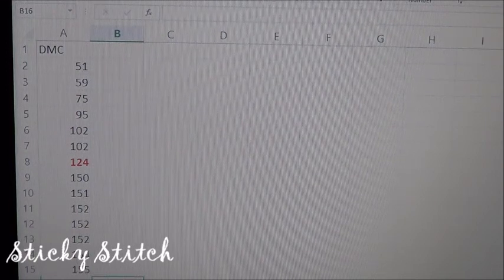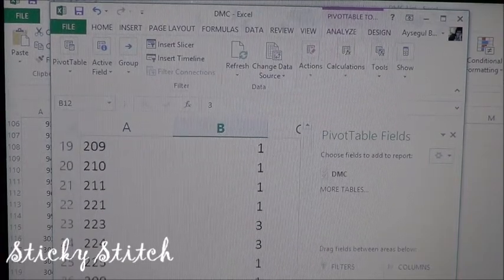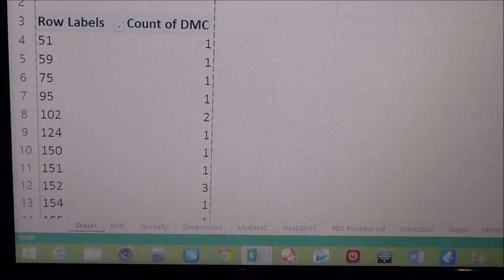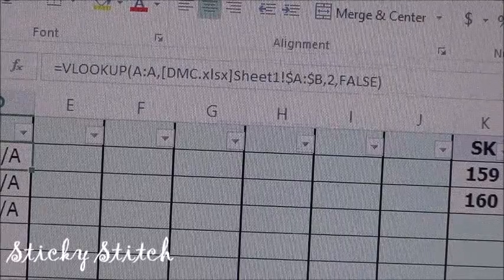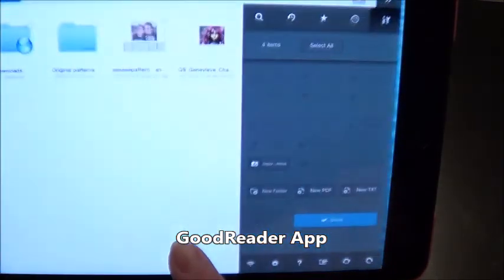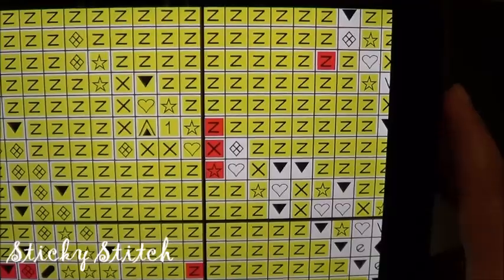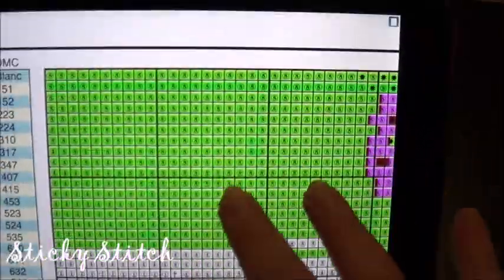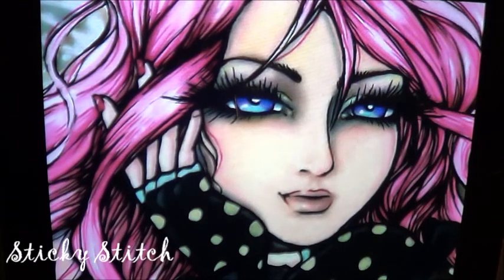How I prepare for large/HAED projects inc using Excel & GoodReader App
Hey you read me, there is important info down here...

The choppy editing couldn't be helped, it was originally over an hour long.

Peace, Hugs and Chocolate
Ayshxo

Note: all products shown have been purchased by me, given as gifts from family or friends or GWP from stores. All opinions expressed are my own, so there!.